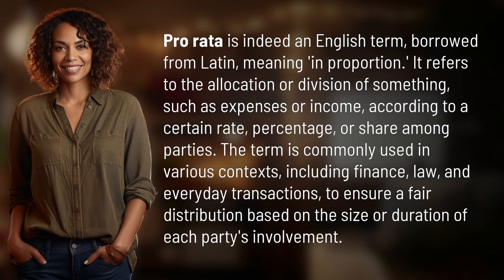Is pro rata an English word?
Demystifying Pro Rata: What Does It Really Mean? 👉 Pro Rata Explained 👉 Learn the meaning of pro rata, an English term borrowed from Latin that signifies 'in proportion.' Discover how it is used in finance, law, and everyday transactions to ensure fair distribution among parties based on their involvement.

Laura S. Harris (2024, March 4.) Is pro rata an English word?
    🌐 AskAbout.video